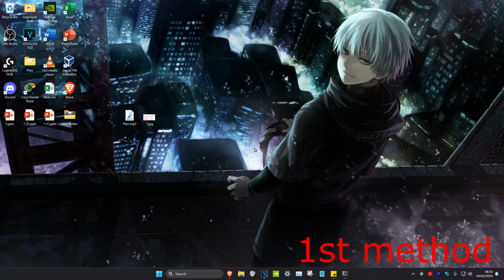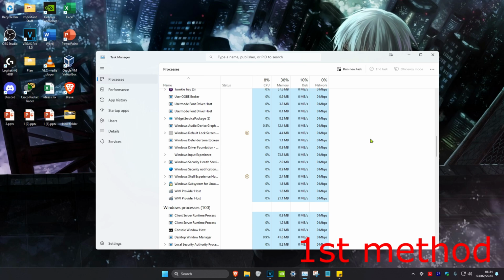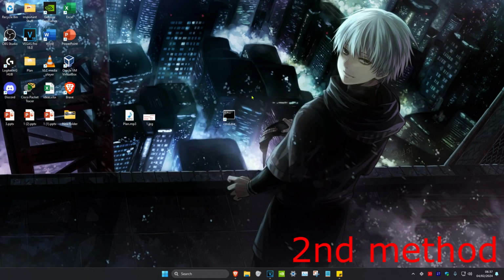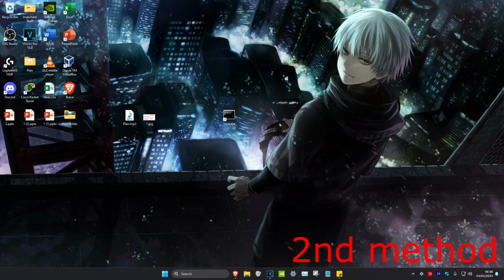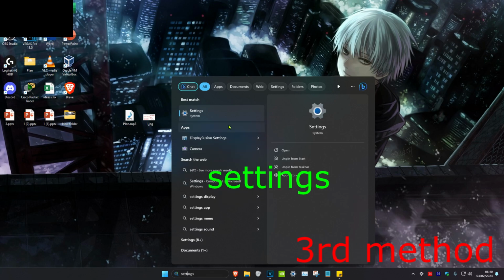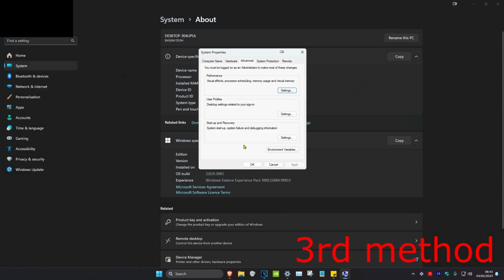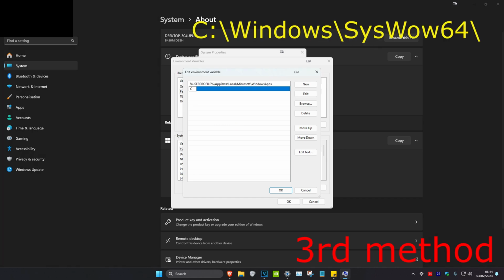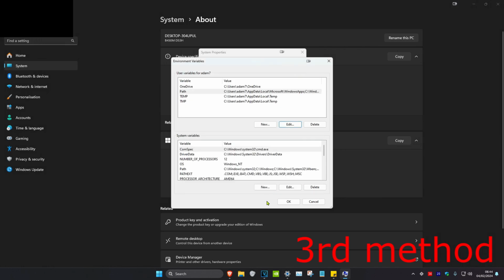Fix Command Prompt CMD Not Opening/Working in Windows 11 | How To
How To Fix Command Prompt CMD Not Opening/Working in Windows 11 and Windows 10

If you're encountering issues with the Command Prompt (CMD) not opening or functioning as expected on your Windows system, it can be a frustrating experience.  This video will show you 3 ways on how to fix this problem.

C:\Windows\SysWow64\